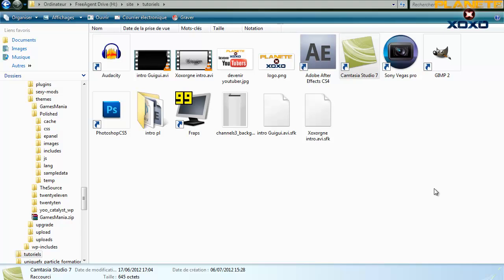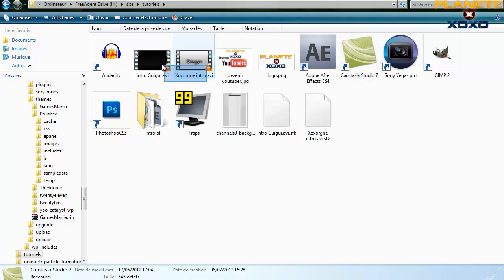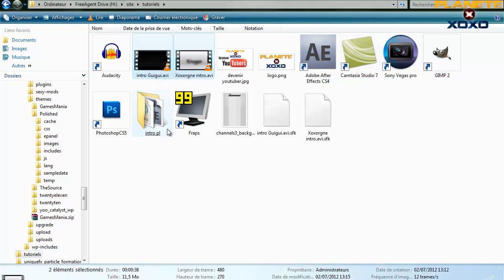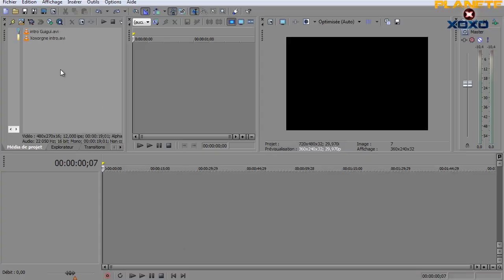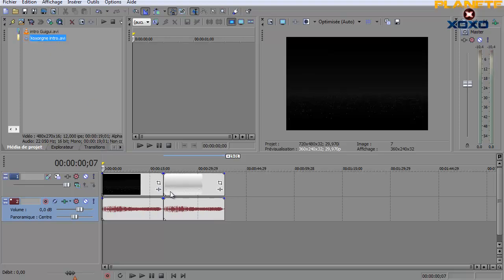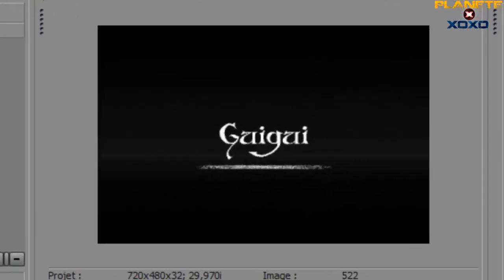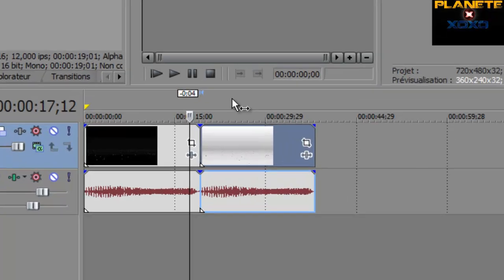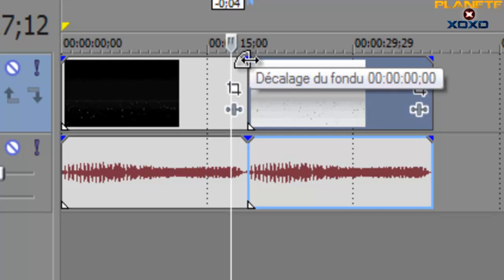Réaliser un fondu sur Sony Vegas Pro - Par Xoxorgne de Planète Xoxo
Un court tutoriel par Xoxorgne pour expliquer aux débutants la manière avec laquelle réaliser un fondu sur le logiciel Sony Vegas pro.

N'oubliez pas de visiter notre site, merci pour tout encore une fois, et bon tutoriel !
P.S : Faites tourner le site et la chaîne si vous voulez que l'on continue !

▼▼▼▼"J'AIME" & "FAVORIS" ET LIRE LA DESCRIPTION SI CELA VOUS A INTERESSE ! ▼▼▼▼
LES MOYENS POUR NOUS SUIVRE

Cette vidéo est diffusée sous licence.